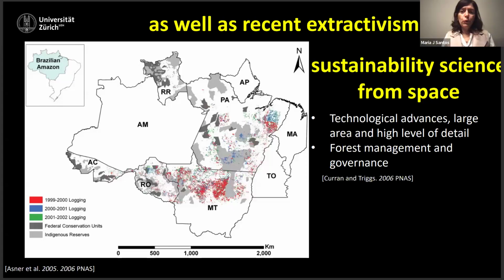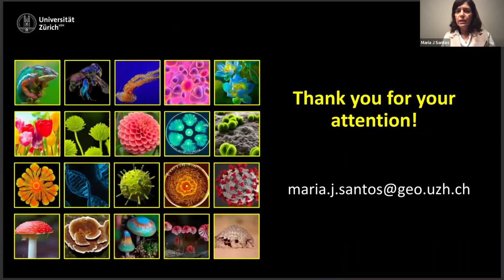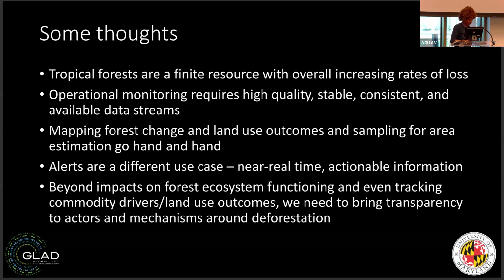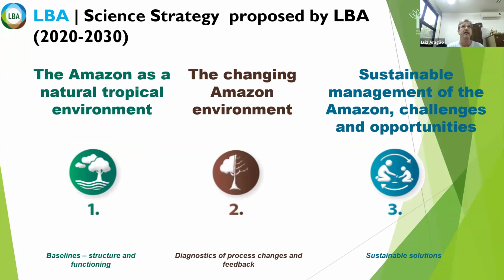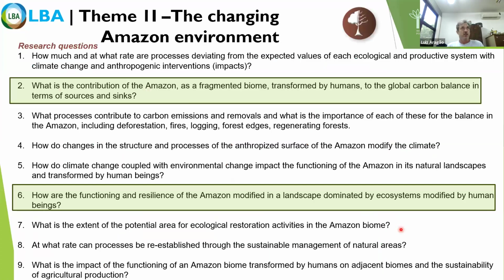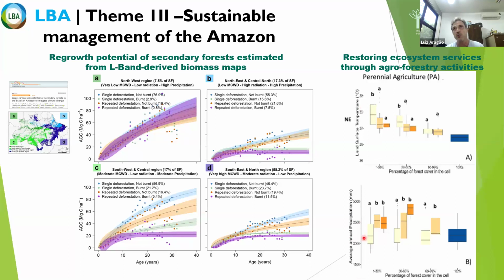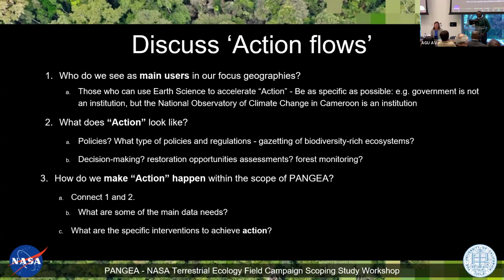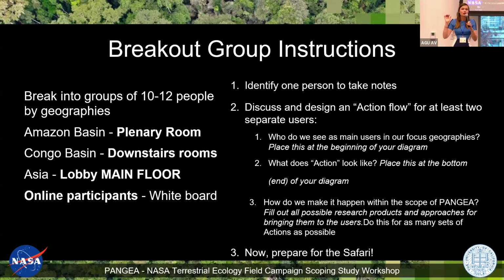PANGEA DC Workshop Day 2 pt. 2 (4/5)